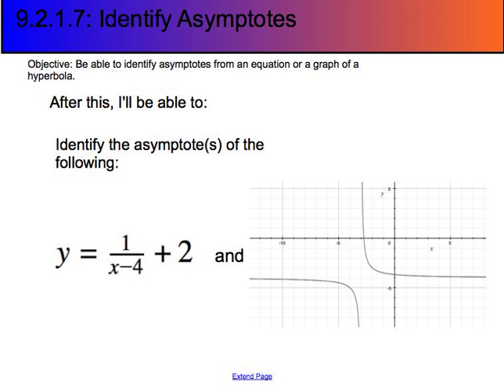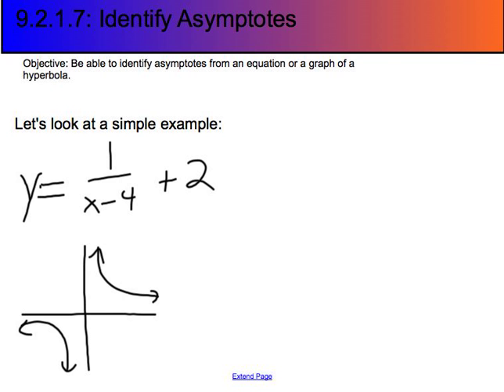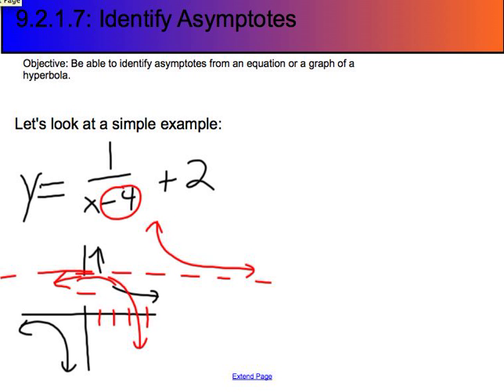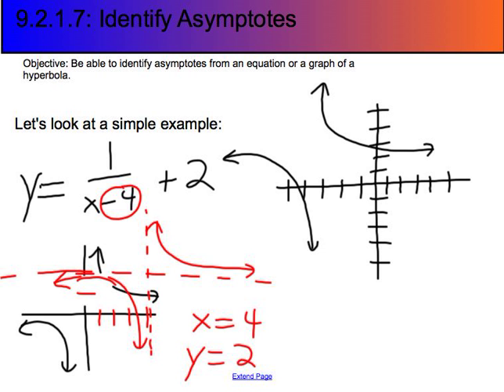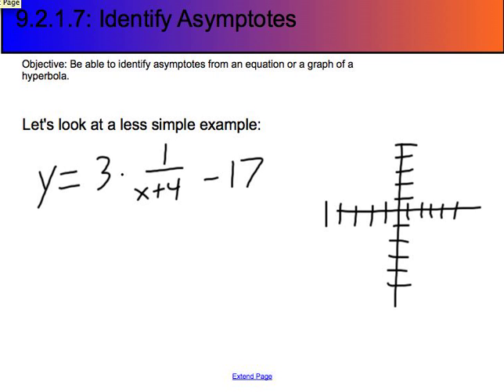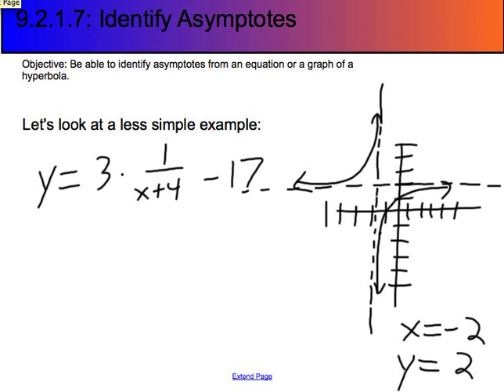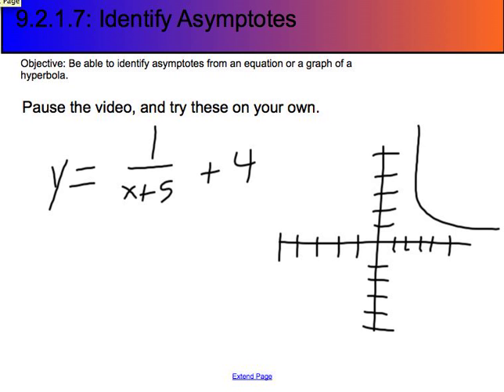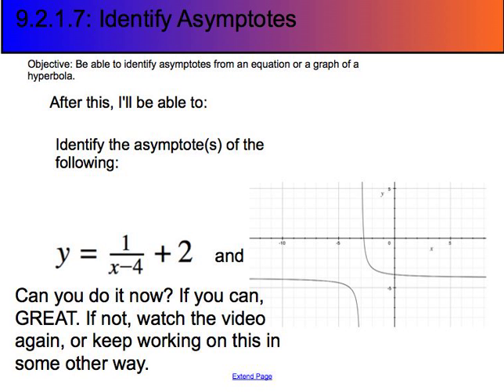9 2 1 7b Identifying Asymptotes for Hyperbolas